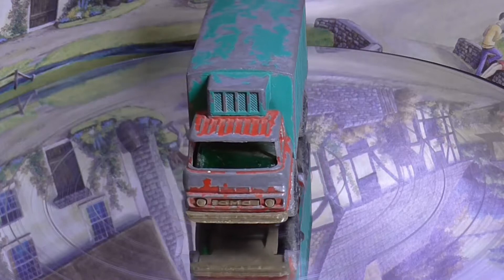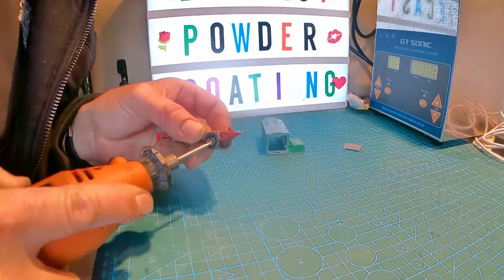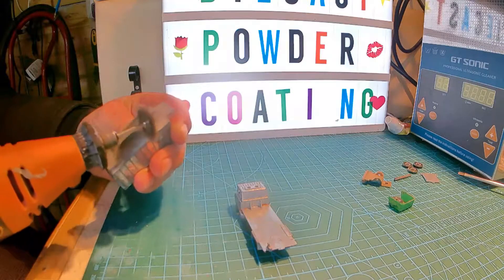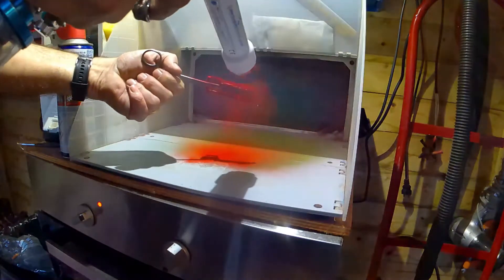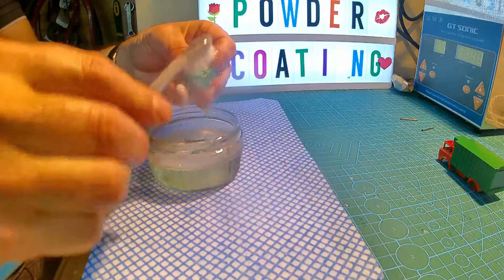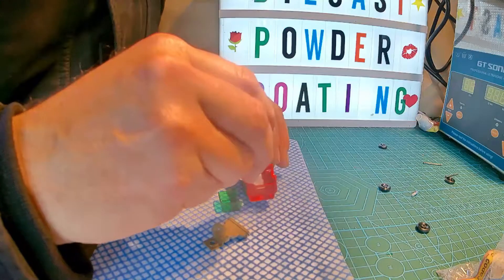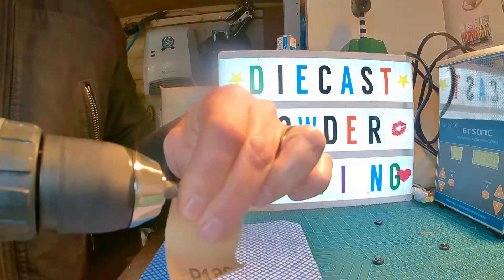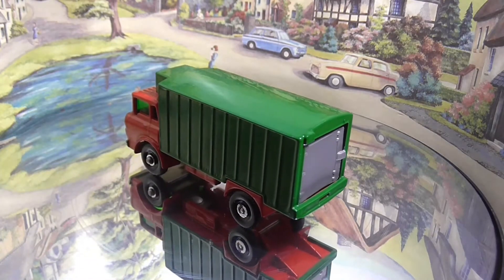Matchbox GMC Refrigerator Truck 44c Powder Coating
I have had this Matchbox refrigerator truck in the draw for month's so thought it was time to give it the treatment and bring it back to life.
I hope that you enjoyed it and if you did please supscribe.
Take care,
                 Jeff